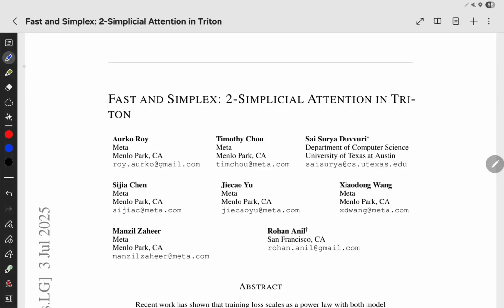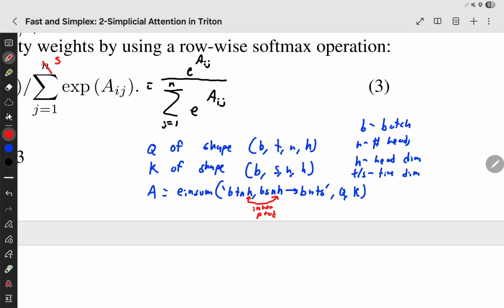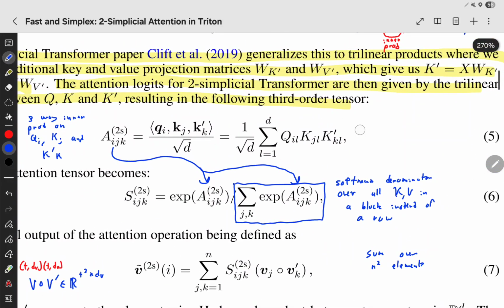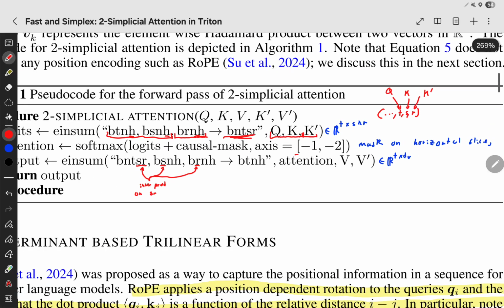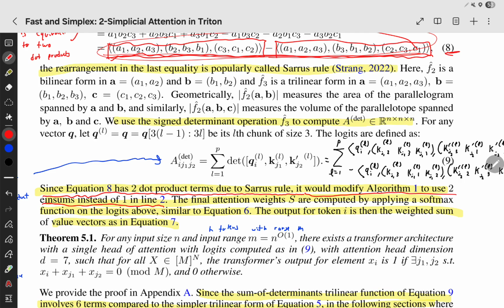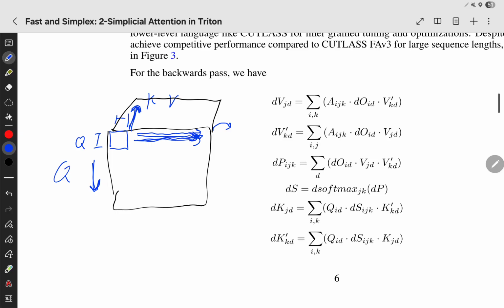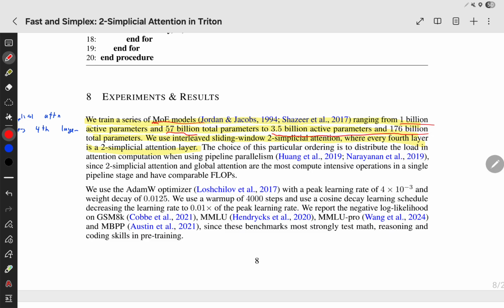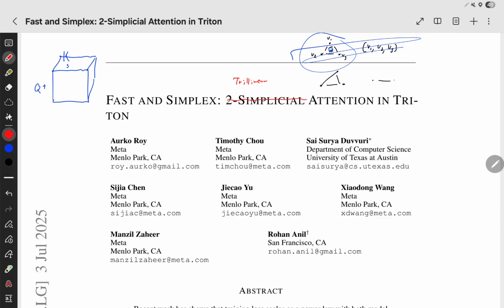Fast and Simplex: 2-Simplicial Attention in Triton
00:00 Intro and some remarks
03:22 Normal quadratic attention
09:01 2-simplicial attention
17:13 Rotational invariance with determinants
23:22 Windowed attention and flash attention
32:17 Results